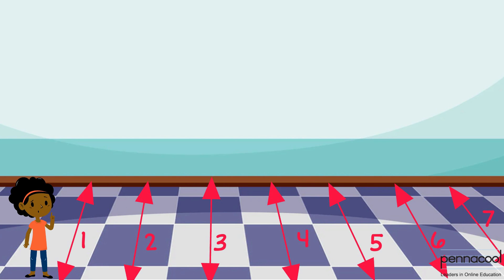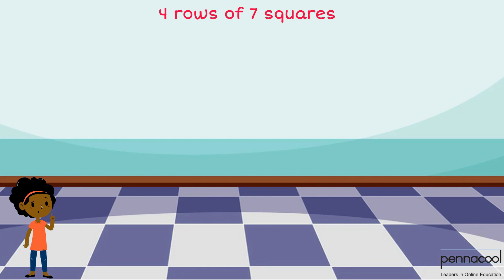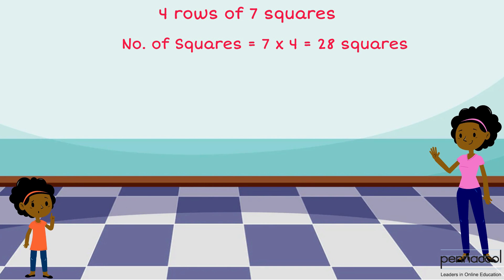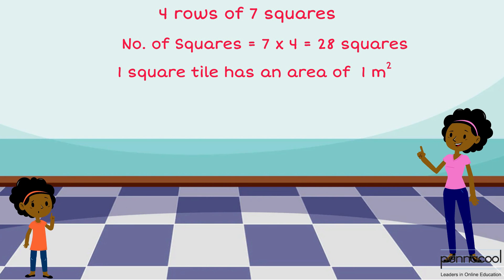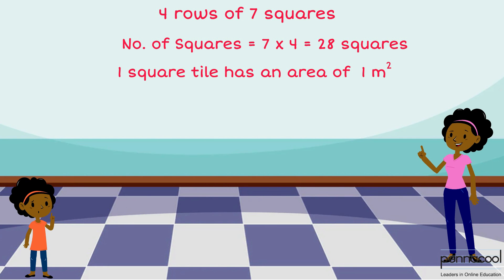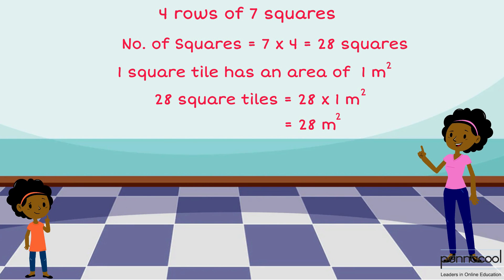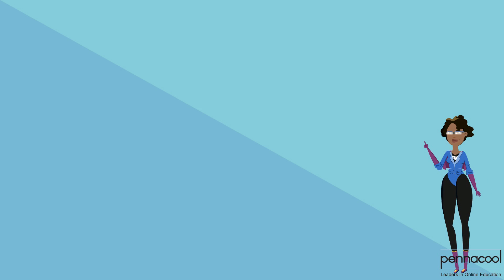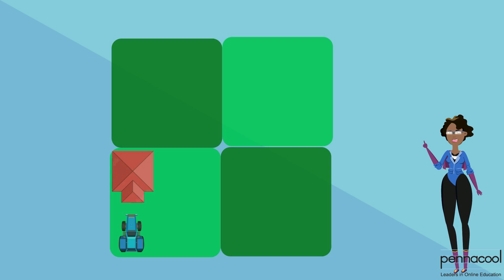Problem Solving Involving Area - pennacool.com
Join Captainess 123 as she helps us solve problems involving area.

Problem Solving Involving Area - Standard 2

Log on to pennacool.com 123 Math & Language Arts Platform to access:
- FREE
- Self-correcting
- Curriculum aligned exercises
- Immediate Feedback